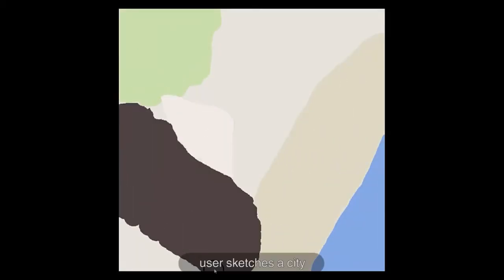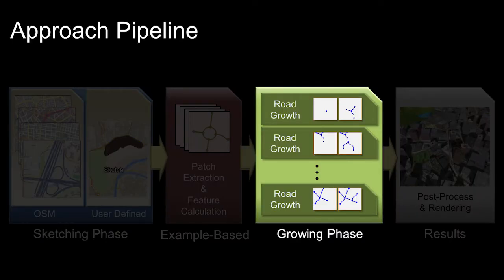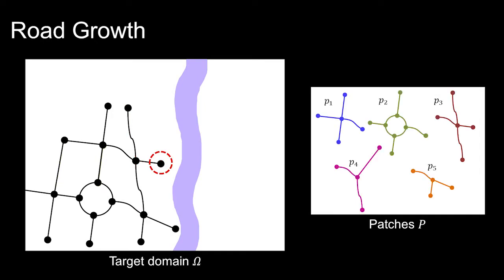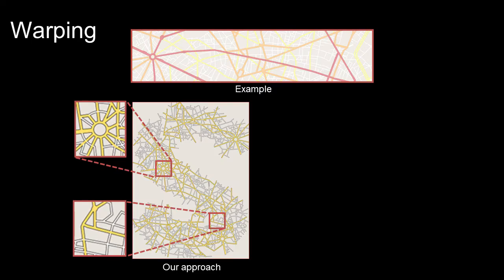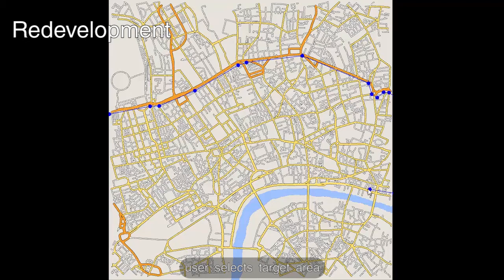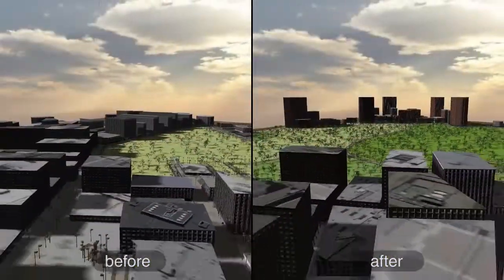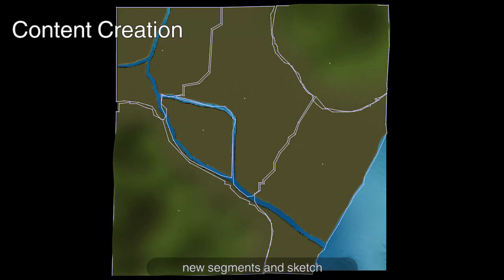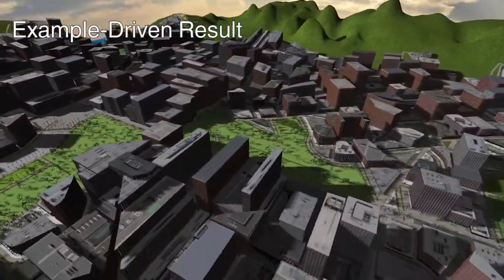Example-Driven Procedural Urban Roads